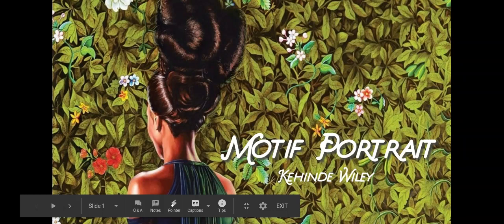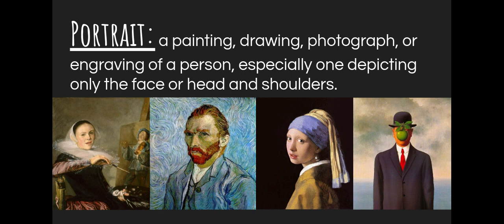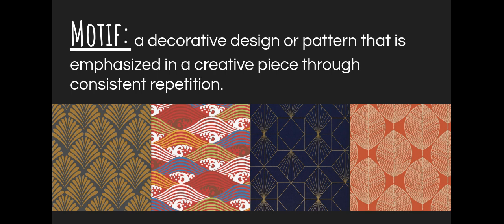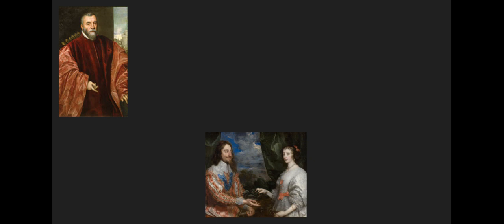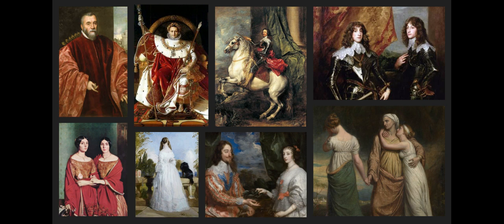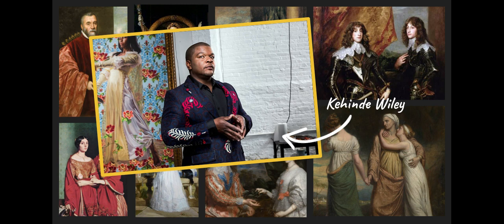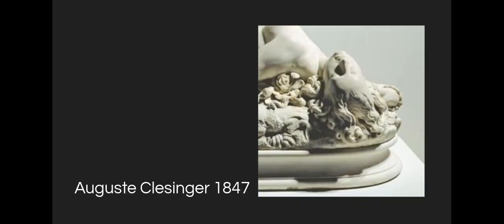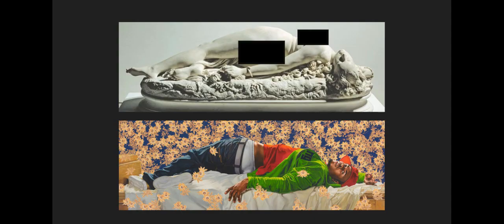Acrylic: Portrait Google Slides